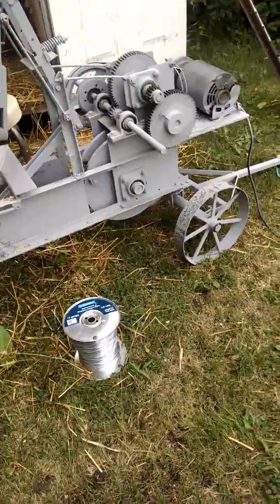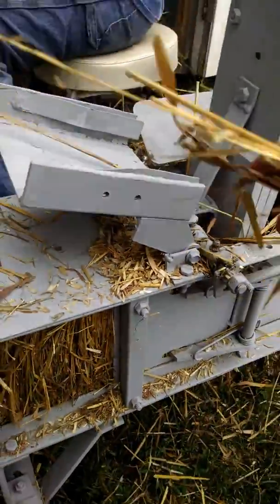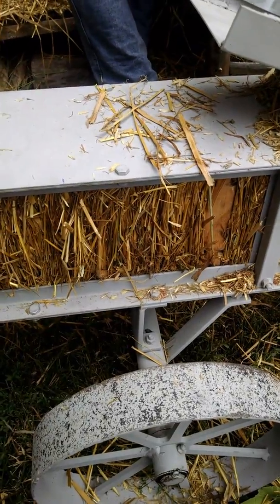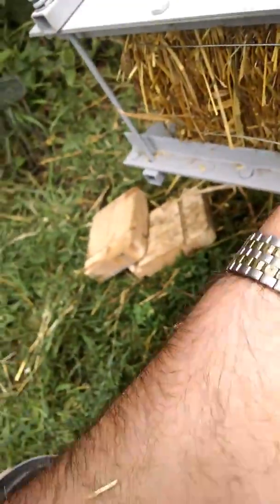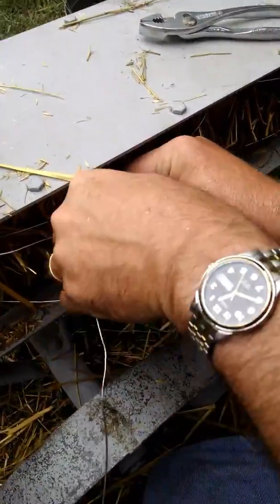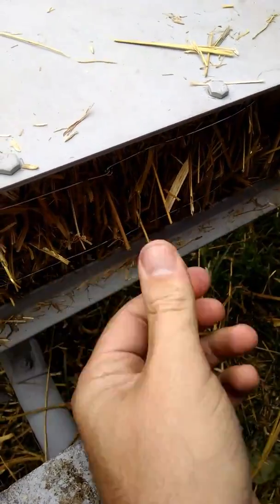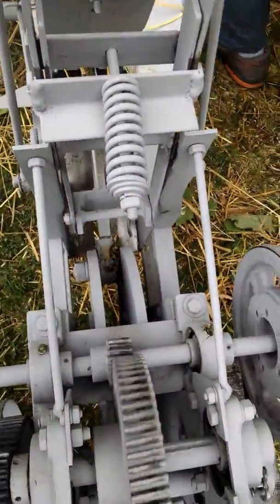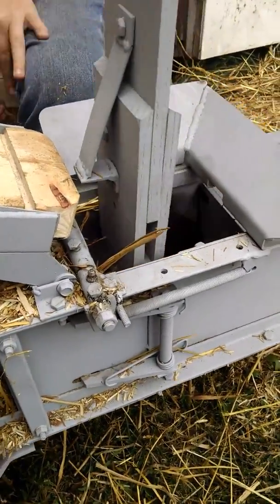Small stationary straw baler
Model of a stationary baler making mini-bales